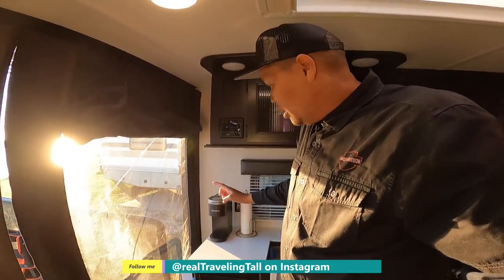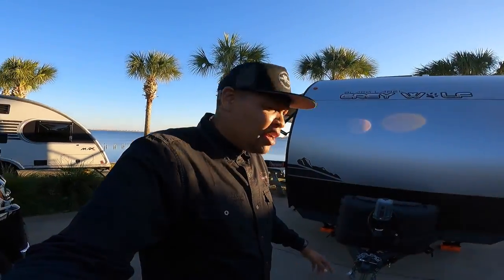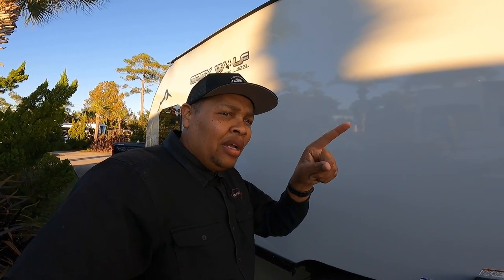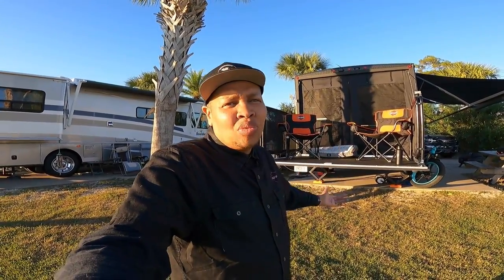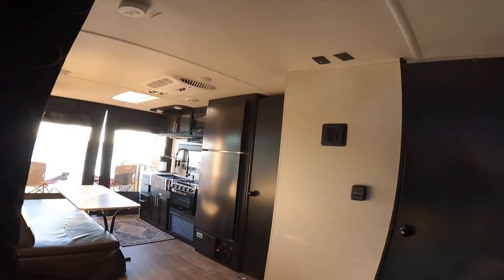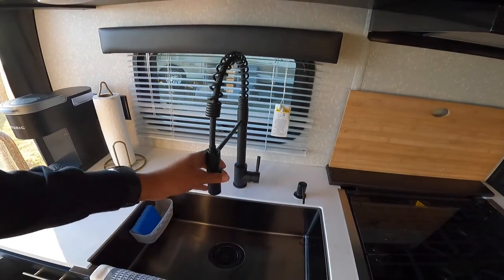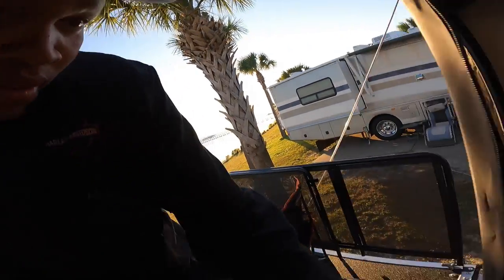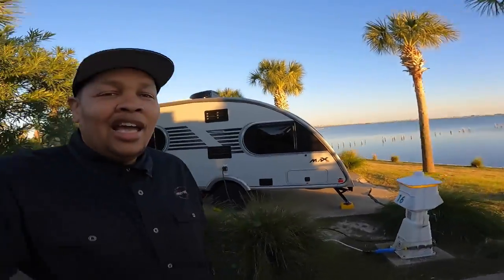My New Camper! It's A Small Toy Hauler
Looking for a Small Toy Hauler? Let me show you the New Grey Wolf 18RR Black Label Toy Hauler. Tips for beginner campers.
Traveling Tall

Tri-Lynx 00015 Lynx Levelers - 10 Pack , Orange

ANDERSEN HITCHES 2-Pack Camper Leveler System

Camco 20' (39742) RhinoFLEX 20-Foot RV Sewer Hose Kit,

Camco RhinoFLEX Gray/Black RV Water Tank Clean Out Hose

Camco TastePURE Drinking Water Hose for RV, 50 feet, White

Progressive Industries RV Surge Protector 30 Amp, Portable with Cover, SSP-30XL

Keurig K-Mini Coffee Maker, Single Serve K-Cup Pod Coffee Brewer, 6 to 12 oz. Brew Sizes, Black

Harley-Davidson Bar & Shield Deluxe Folding Chairs w/Bags Set of 2 Chairs

Harley-Davidson Silhouette Bar & Shield Outdoor Fire Pit - Black Steel HDL-10074

Cyrusher Kuattro 750W Ebike